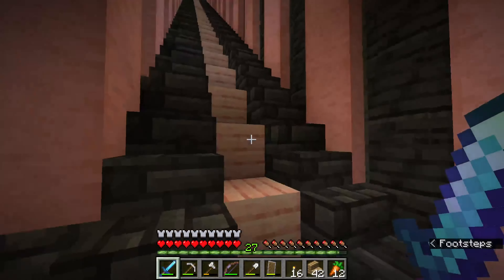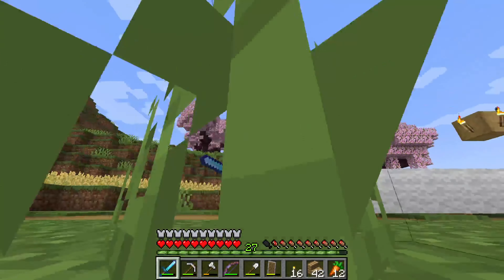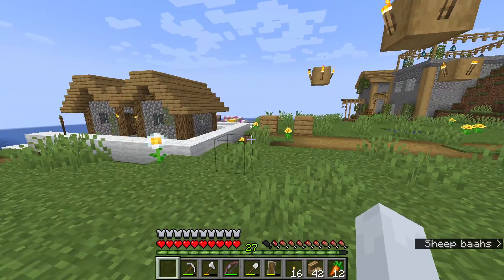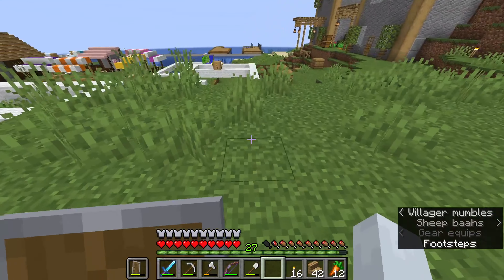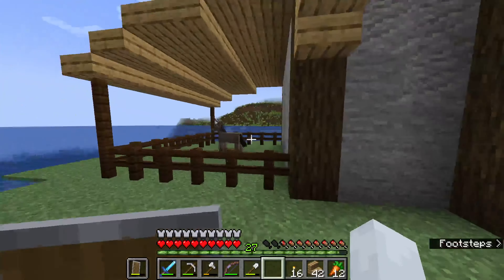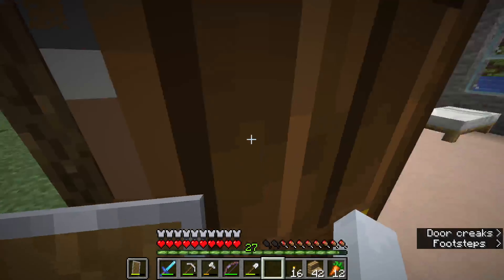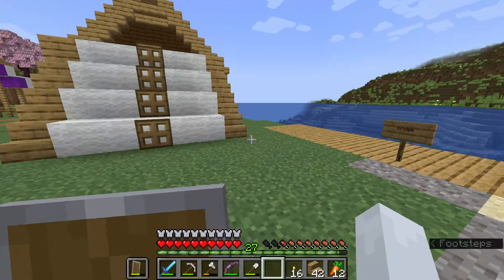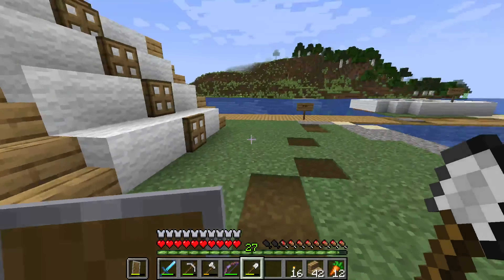Spider Farm and the Hostel! (Minecraft HL Ep 9)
In this episode, V creates a Hostel and tent for the future traders and travelers coming to the town. We also make a spider spawner farm, and work on making our amethyst geode more efficient!